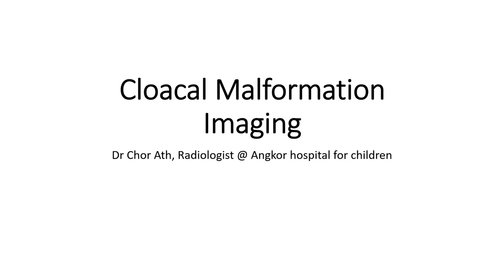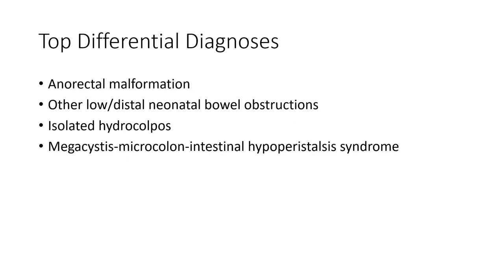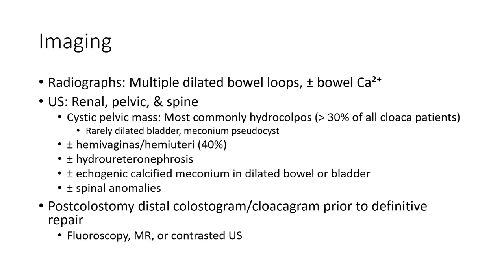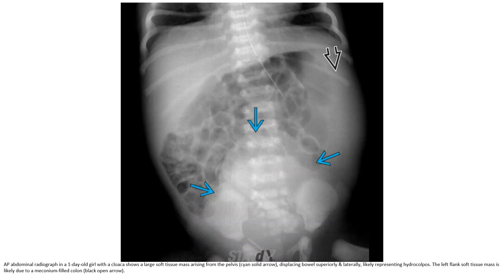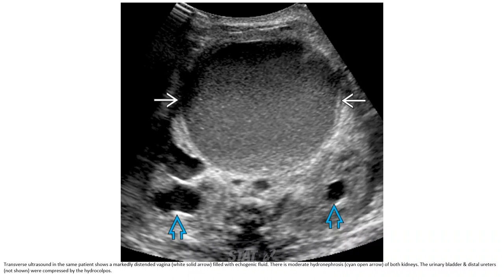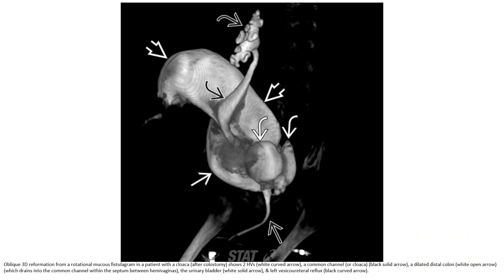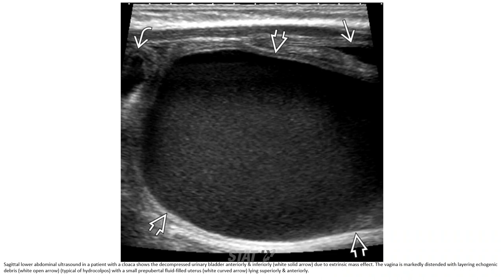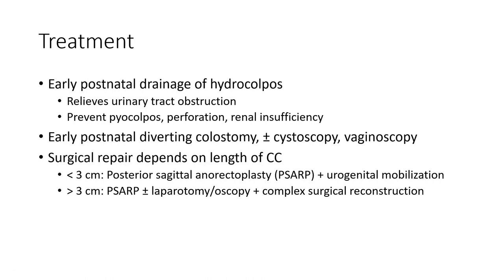Cloacal Malformation Imaging